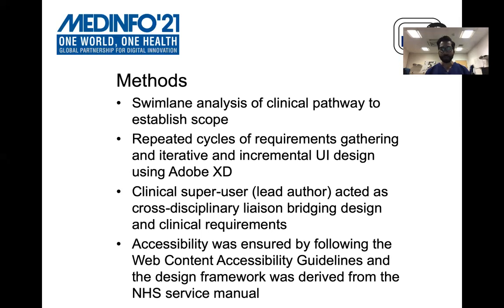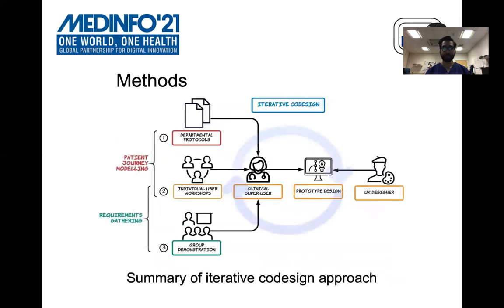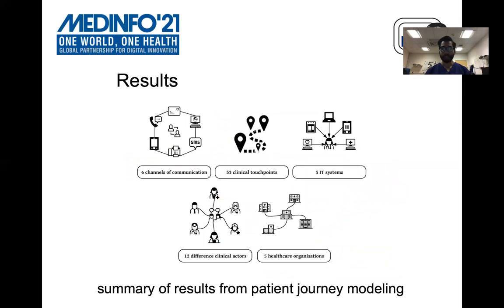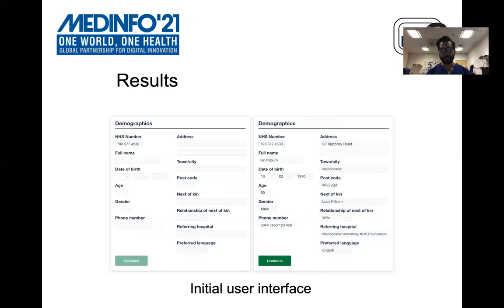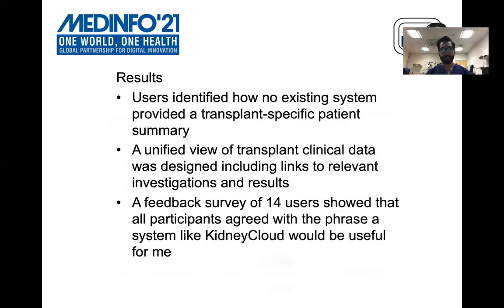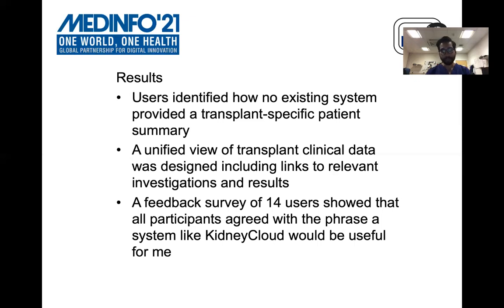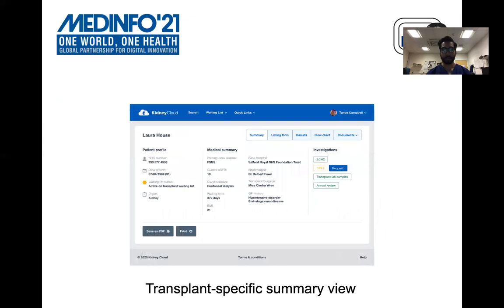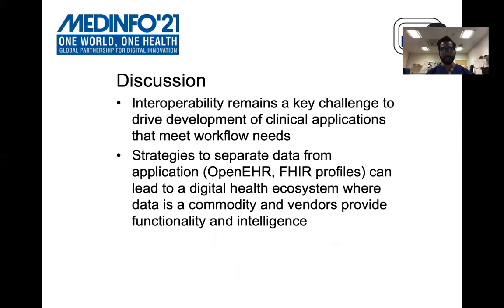141 Student Paper MedInfo 2021